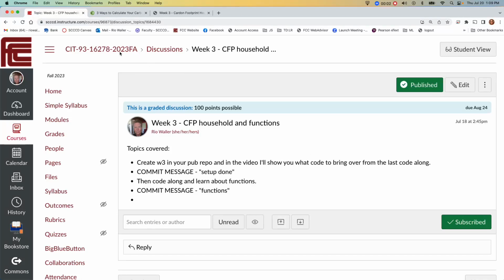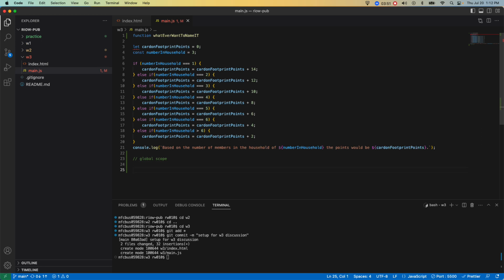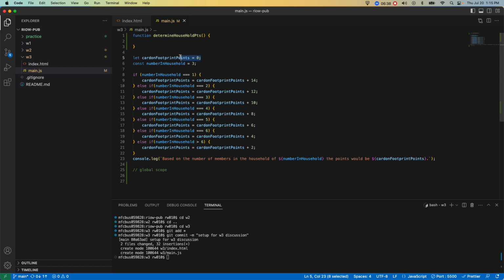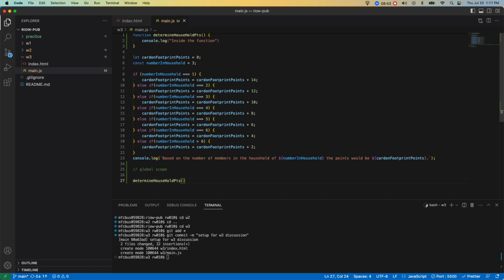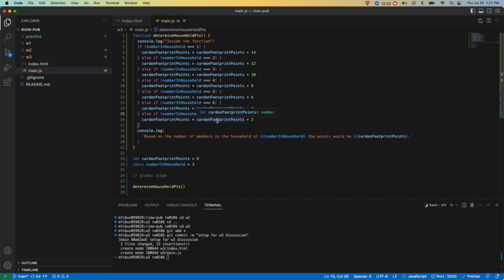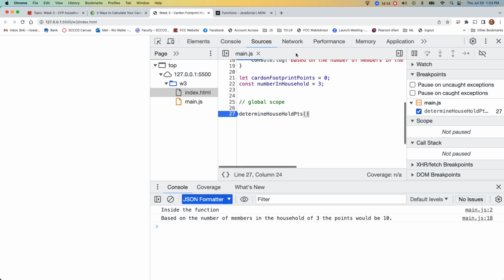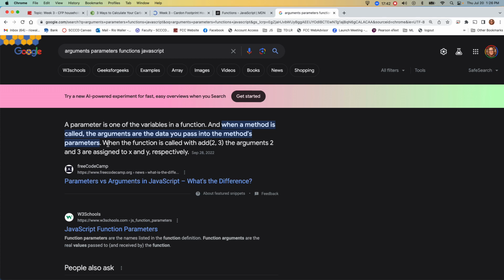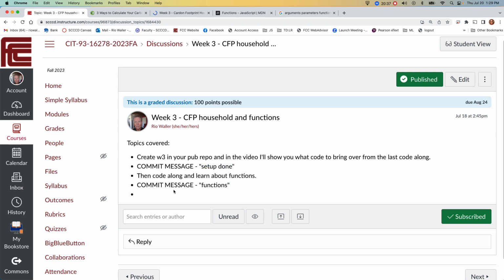CIT93FA23 - Week 3 Discussion P1